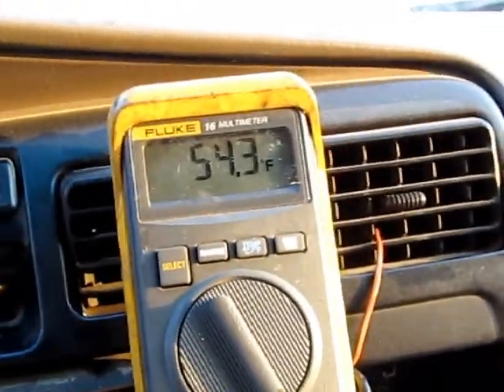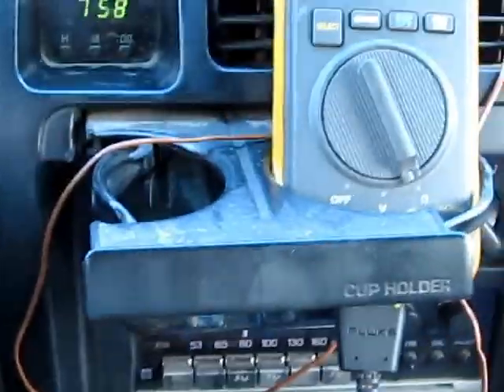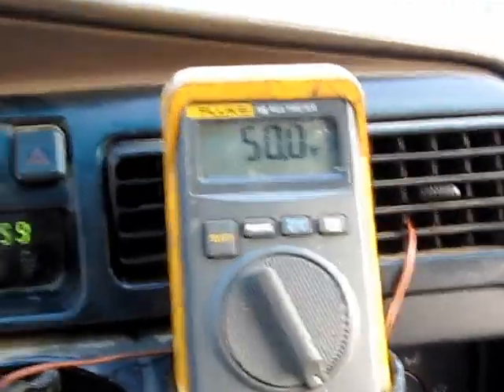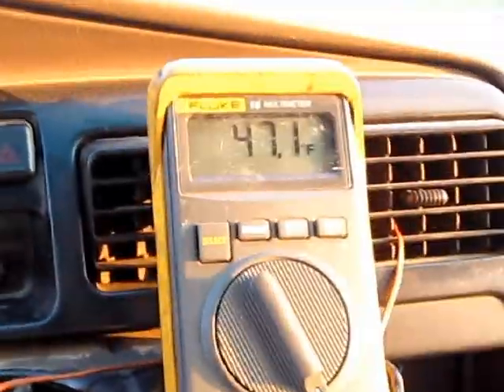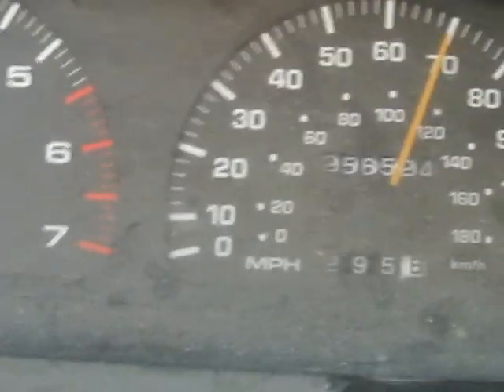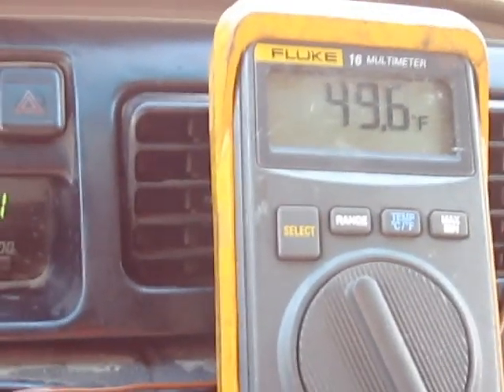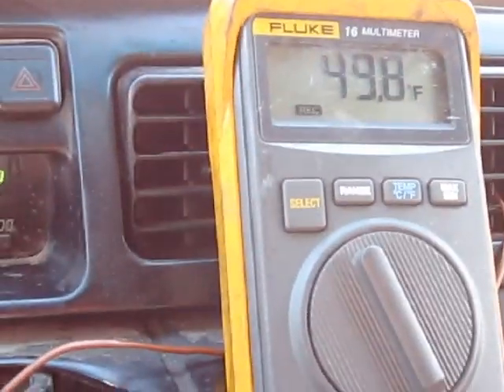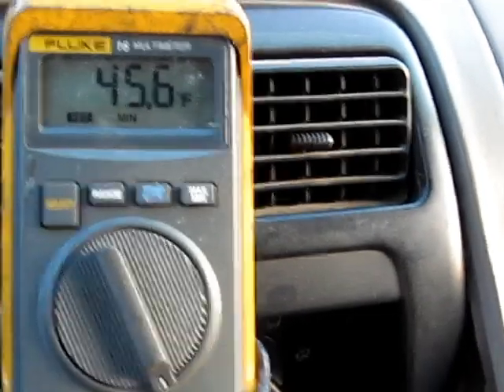4runner A/c retrofit to freeze 12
I had to replace the high side line since it was rubbing against the front firewall, then vacuumed it down for about 20 minutes with my old a/c pump I pulled from an old wall unit. Back filled it with a can of oil, dye, and then freeze 12.

keep in mind this used to be made for 134, and the number readings on your gauges will be lower! I managed to overfill my system on accident because I failed to check the PE chart for freeze 12, oh well.

It runs perfect, and is much colder than 134a.

LMK if you need any help.